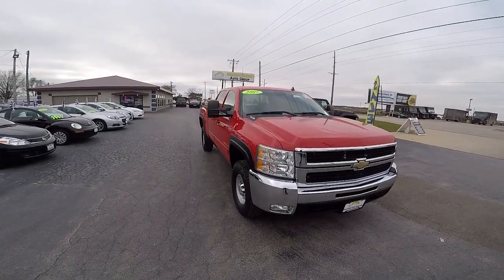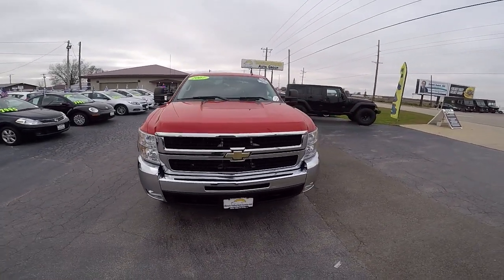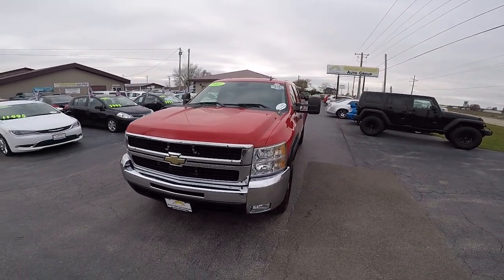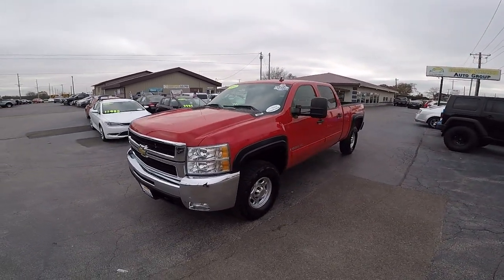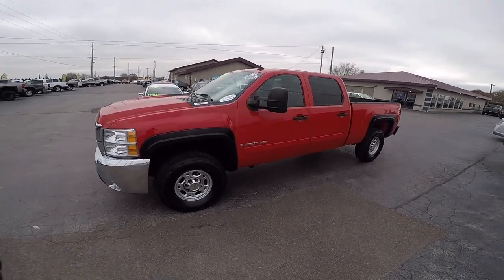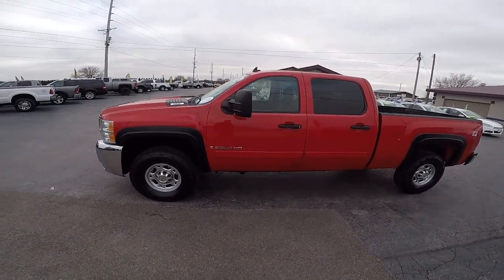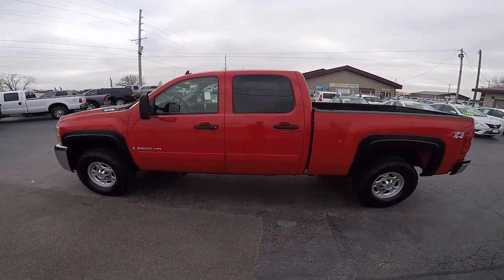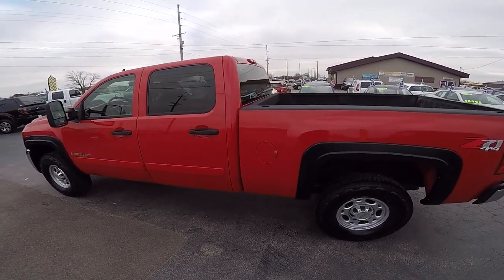2007 CHEVY SILVERADO 2500HD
This beast just got put out for the public!! Come check out this truck before it goes away!! 6.0L V8 4X4 and plenty more to discover!! Come check it out!!